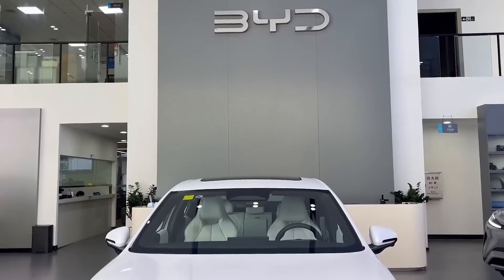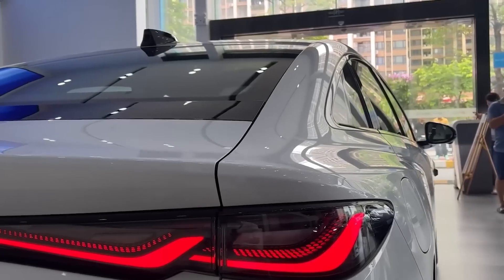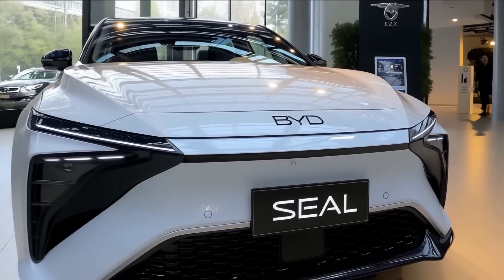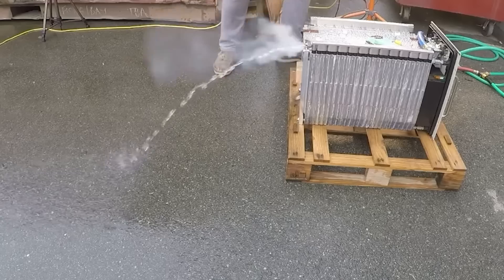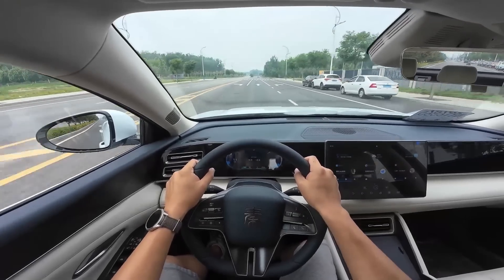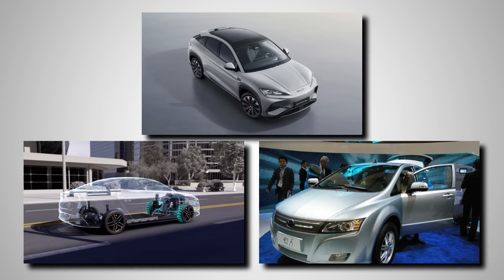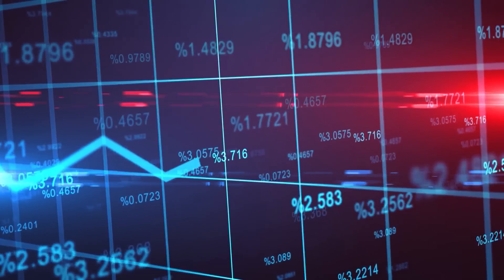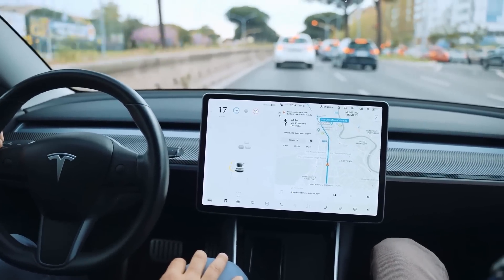BYD CEO Just Revealed a NEW Engine — And It Could DESTROY the EV Industry!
🚗 2,100 km on a single charge and tank. 2.9L/100km fuel consumption. And the most efficient mass-produced engine in the world.
BYD just revealed a game-changing new hybrid system, and it might be the beginning of the end for traditional EVs. With Tesla sales slowing and production issues rising, BYD is going full speed ahead — combining efficiency, range, affordability, and in-house control.

In this video:

BYD’s 5th-generation hybrid system explained

How the Blade Battery, 46.06% engine efficiency, and new cooling design break records

Why Tesla can’t match BYD’s real-world driving range

How BYD’s strategy is outpacing competitors globally

Why plug-in hybrids are exploding in sales and changing the EV game

🧠 This isn’t just a car — it’s a warning to the rest of the auto industry.

📉 While Tesla cuts jobs, BYD breaks records.
📈 The future of EVs might not be fully electric… and BYD knows it.

📍 Models Featured: BYD Qin L, Seal 06
🔋 Technology: Blade Battery, DM-i Hybrid System, 7-in-1 Powertrain

💬 Would you buy a BYD over a Tesla right now? Tell us below.